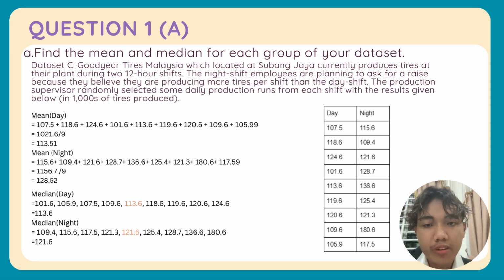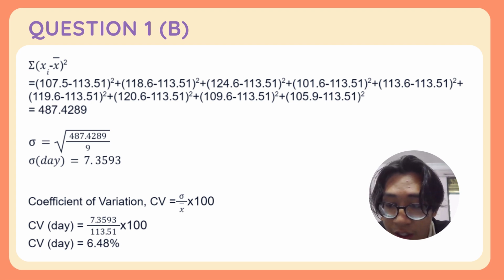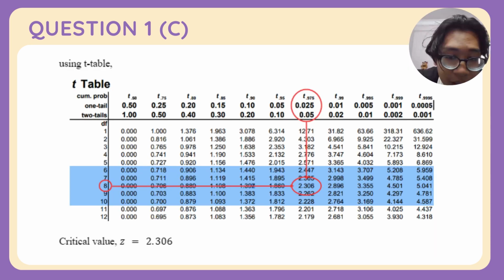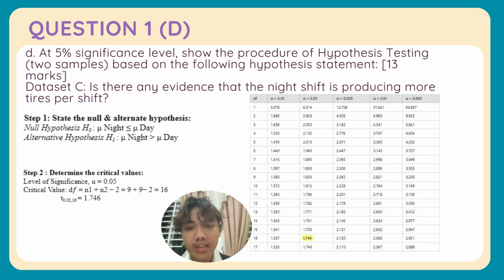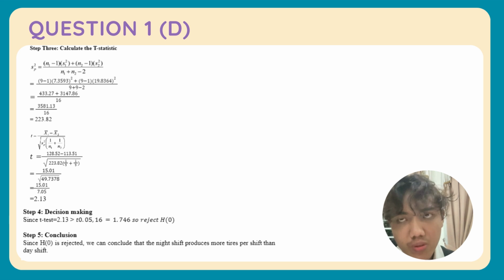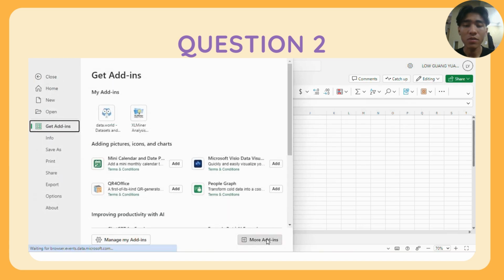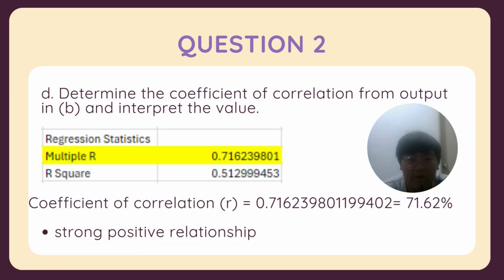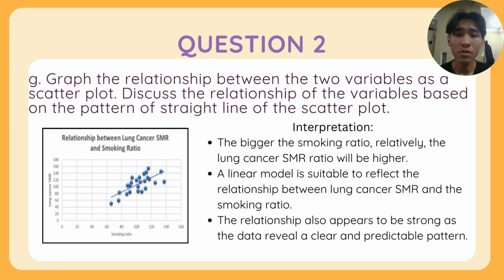Business Statistics Presentation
Low Guang Yuan

Muhamad Kurt Herith Akma Bin Mohd Fazlyzam Akma

Muhammad Razin Iqbal Bin Shahlan